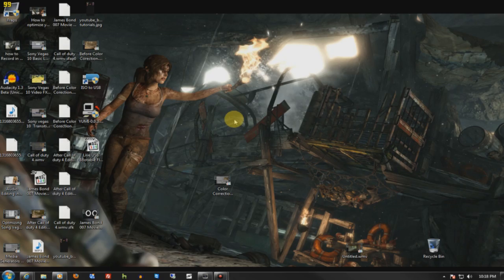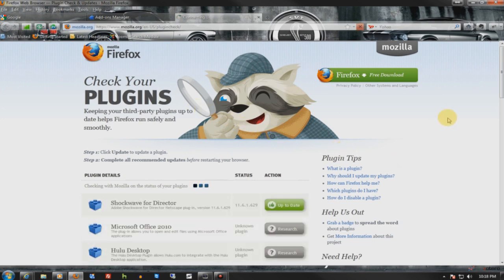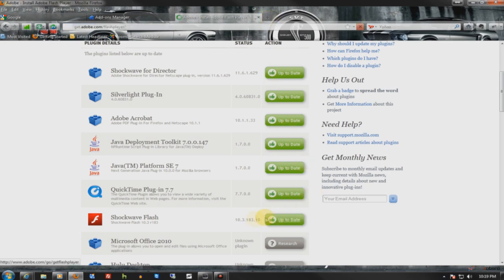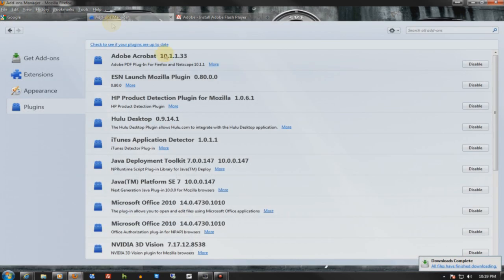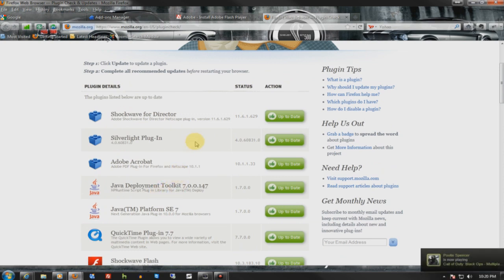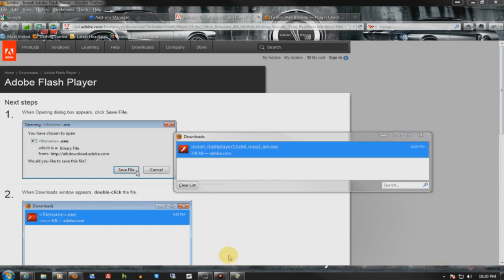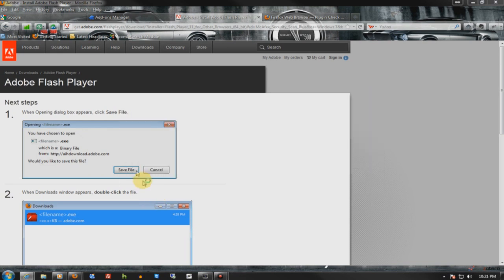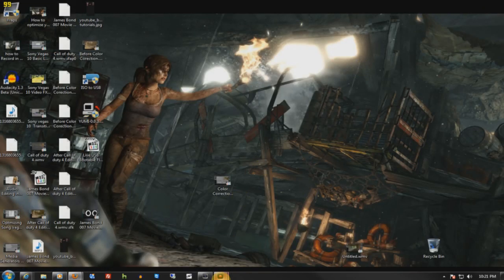Firefox Crash Fixes (That Annoying Non-Responsive freeze Bug)